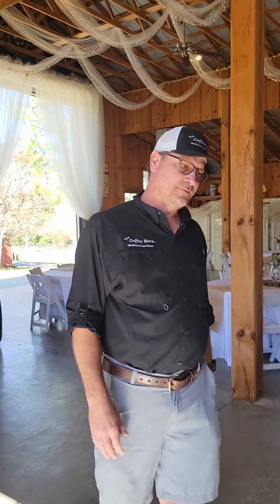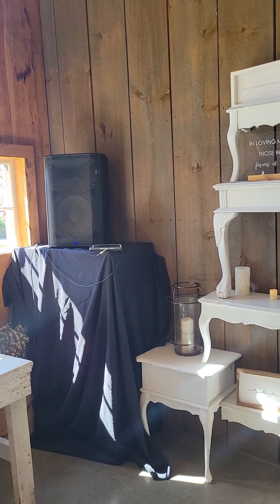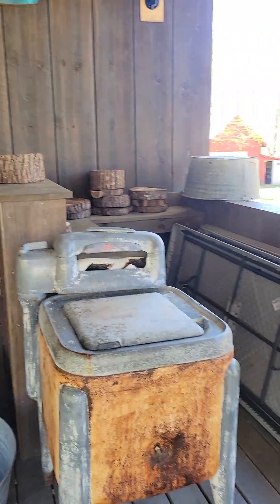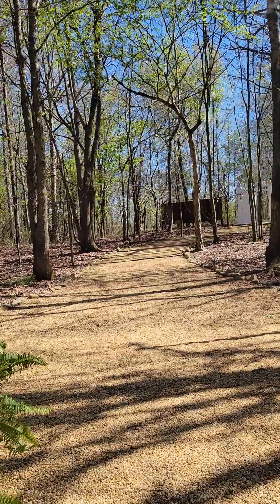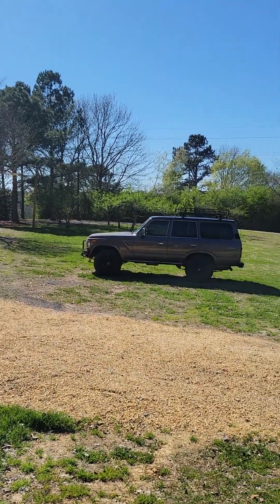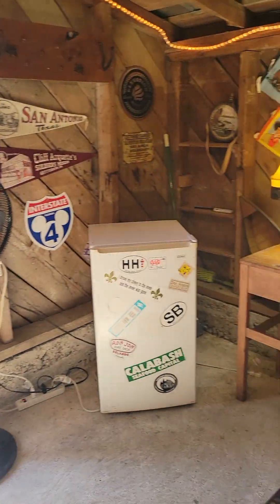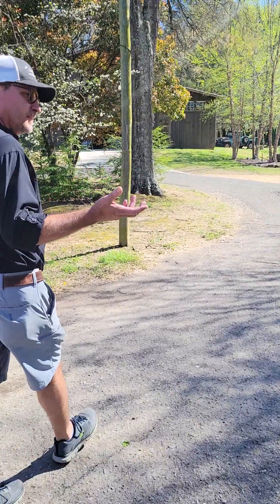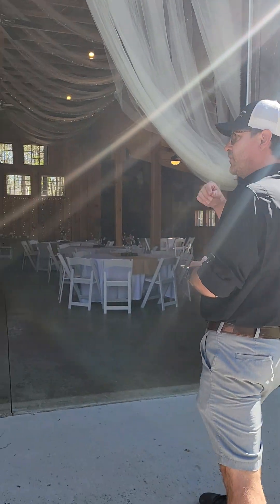Virtual Tour of The Coffey Barn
Take a tour of The Coffey Barn from your couch!